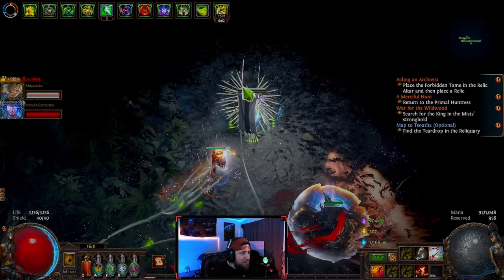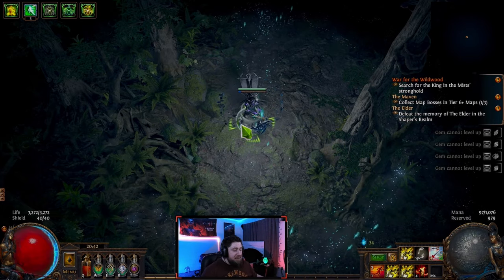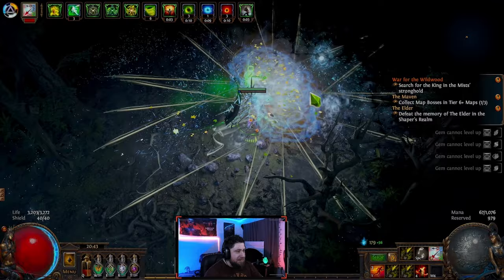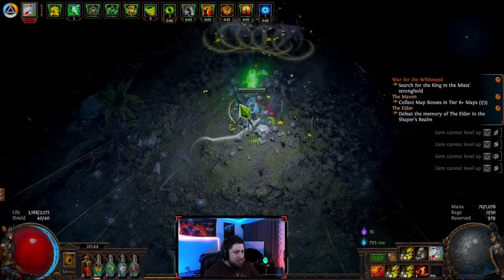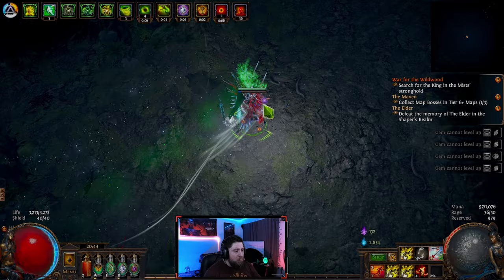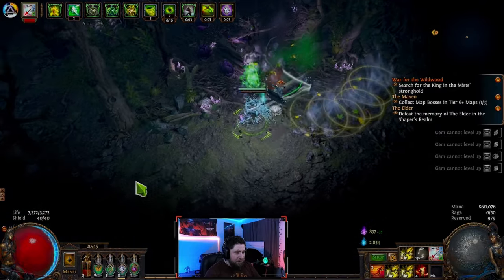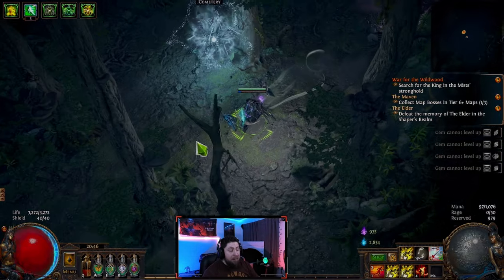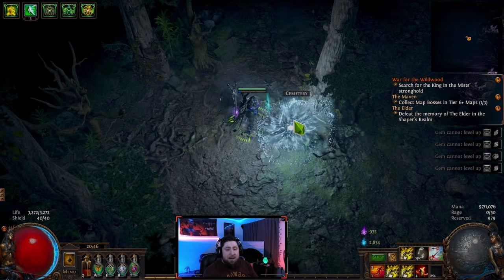How to Farm Affliction Wisps in Path of Exile Affliction League!